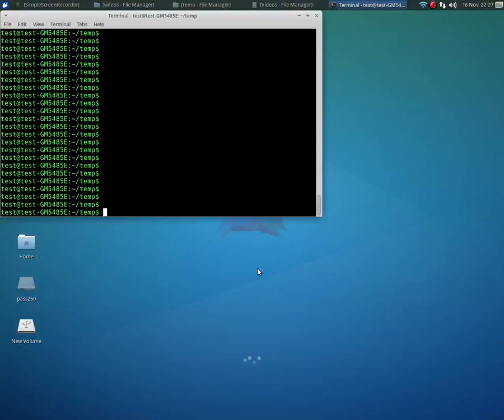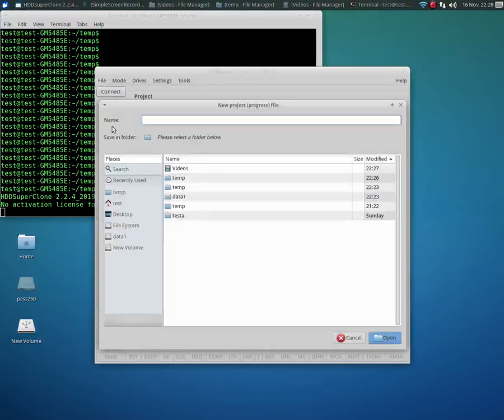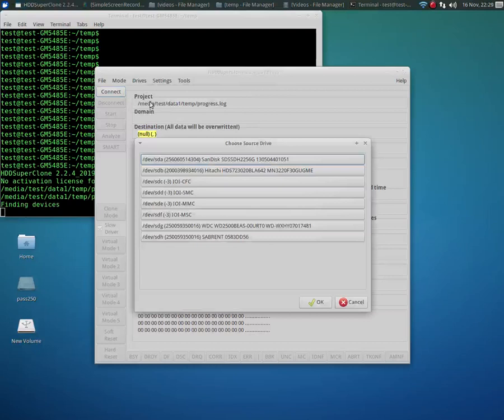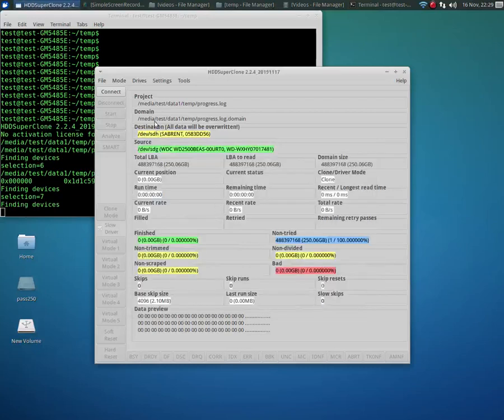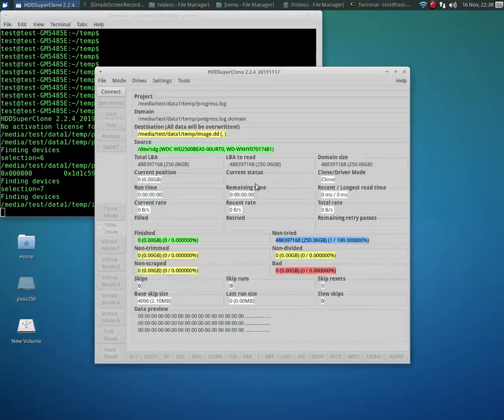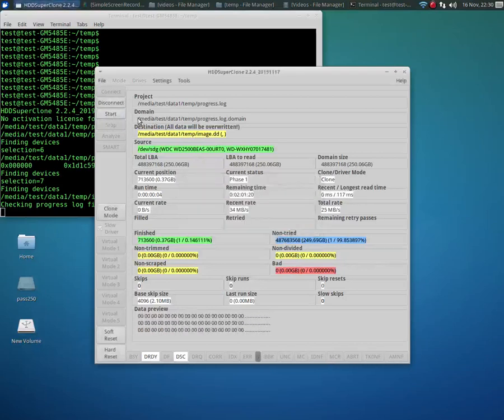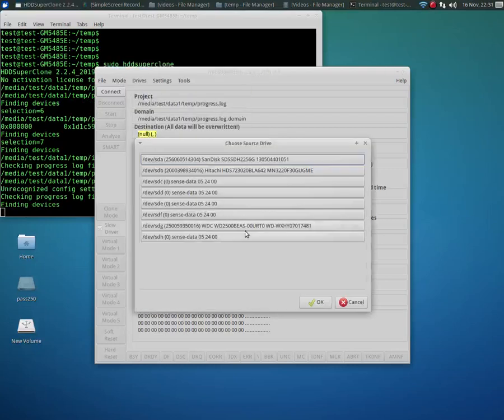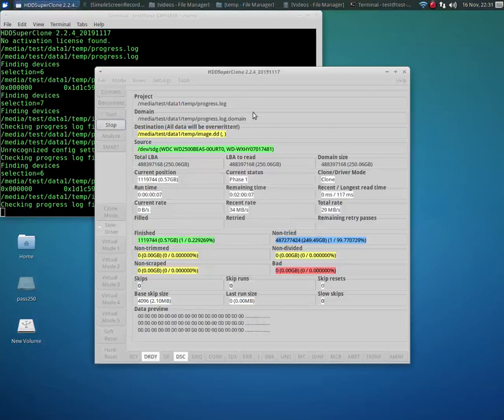HDDSuperClone Basic Cloning Imaging 2019 11 16